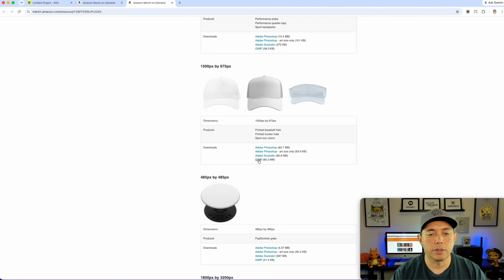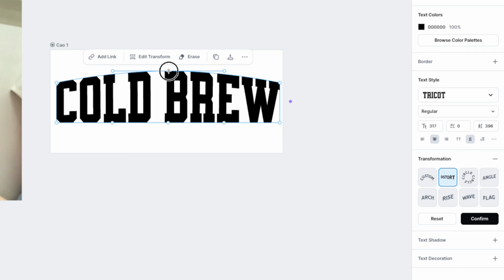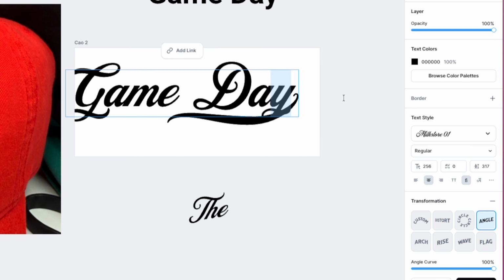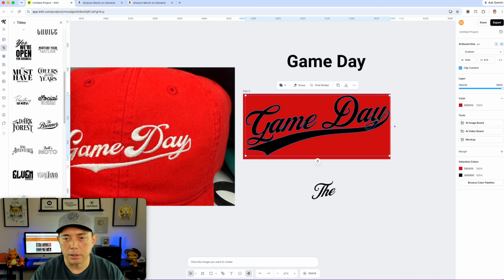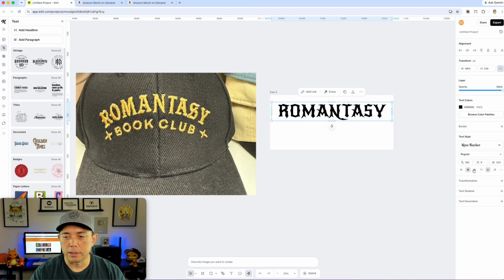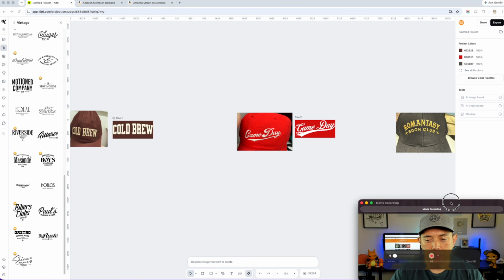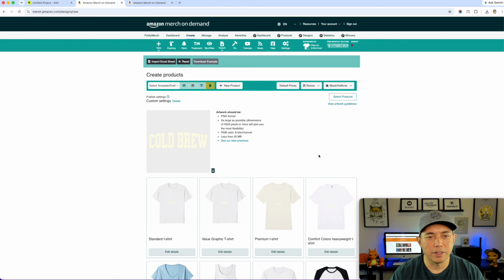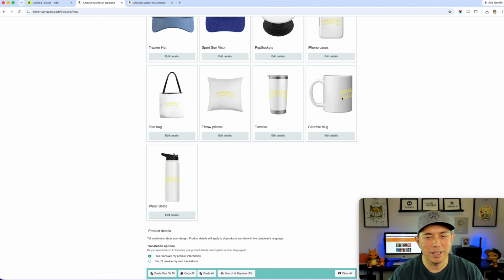Full Tutorial: Designing for POD Hats with Kittl